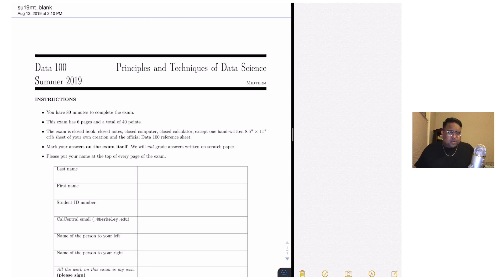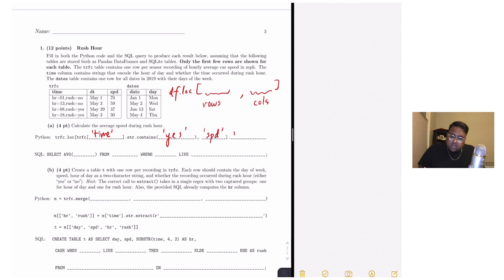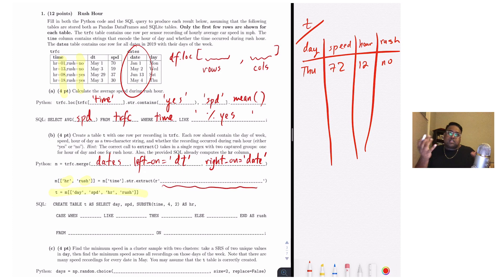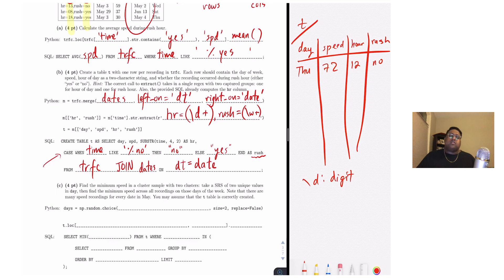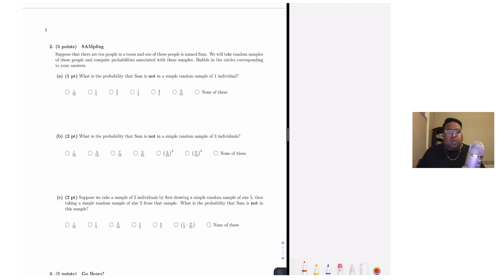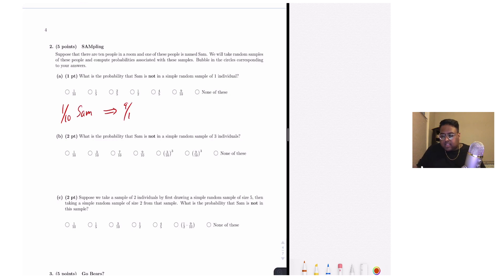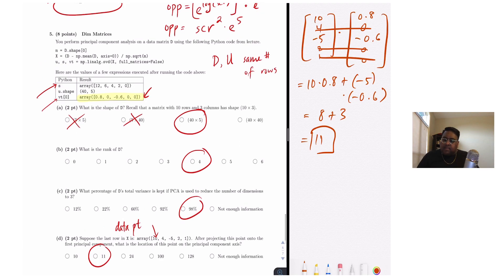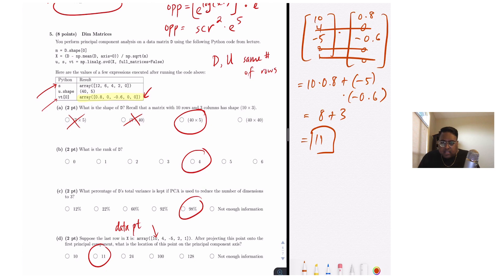Summer 2019 Midterm Walkthrough – Data 100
Problem 1: 00:38
Problem 2: 15:07
Problem 3: 20:58
Problem 4: 25:31
Problem 5: 41:16

TA on camera: Suraj Rampure